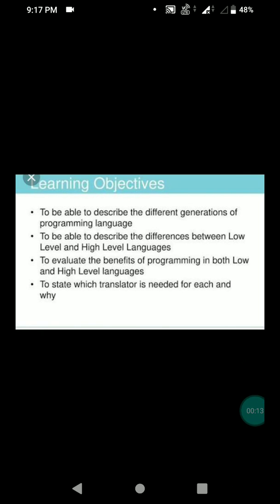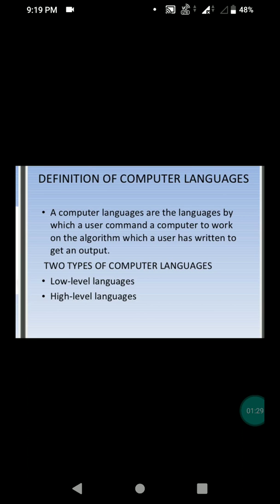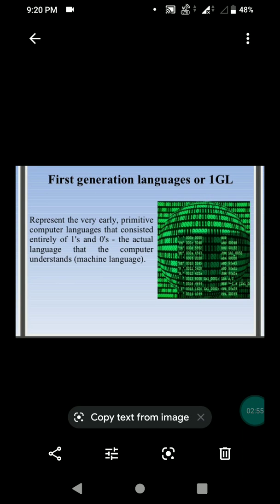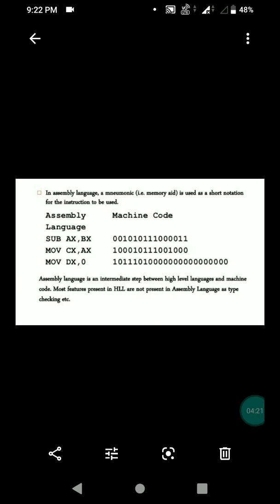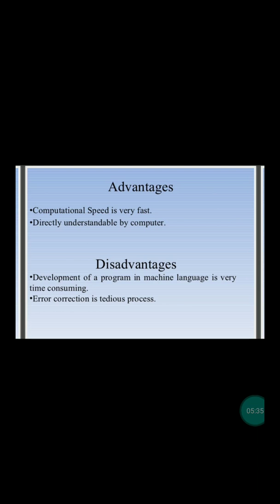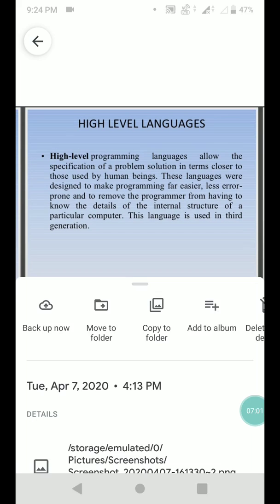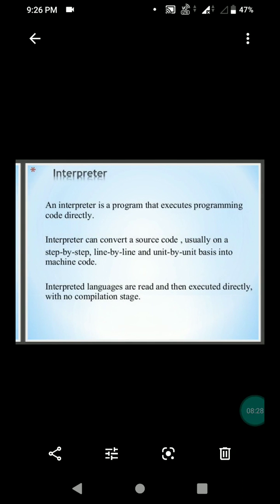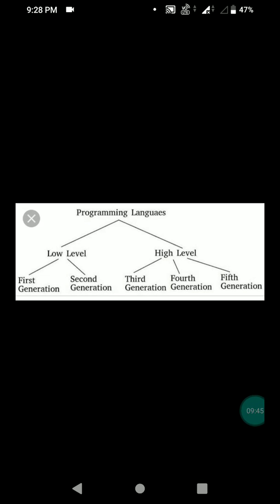Computer Languages Class VI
Computer languages in different generation